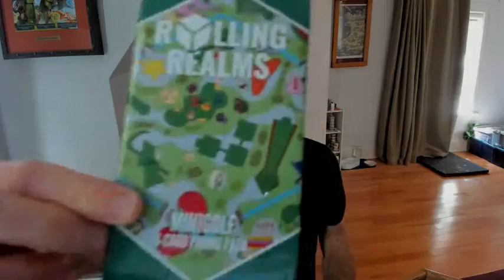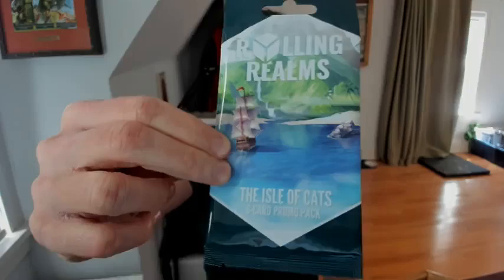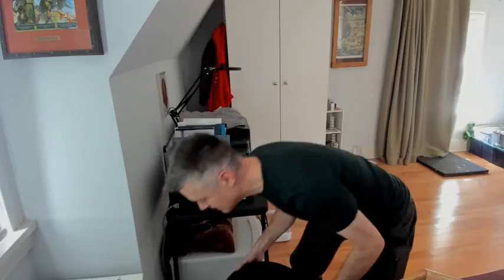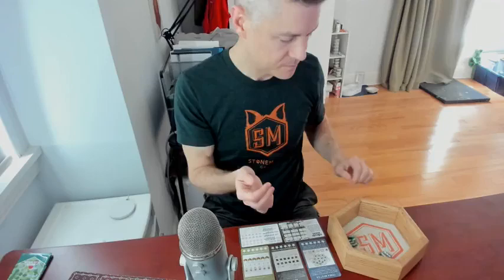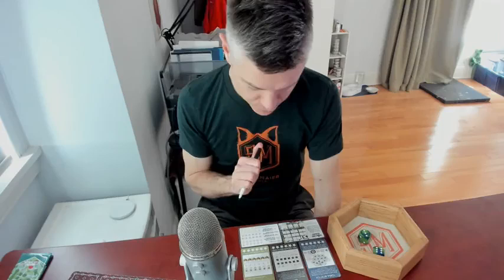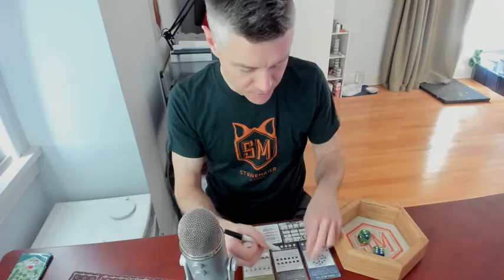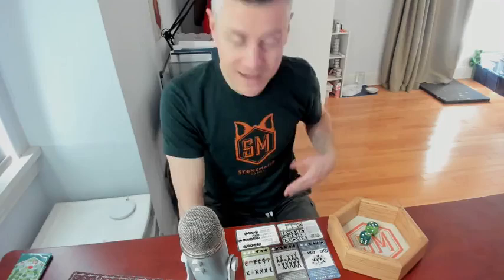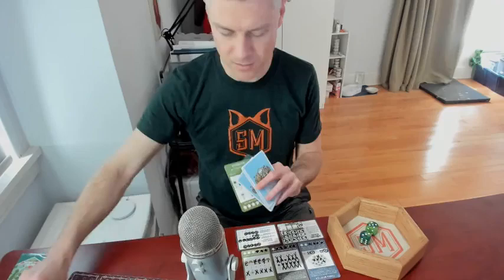Terra Mystica, Scythe, Charterstone (Rolling Realms Game 46 Round 1)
Play a round of Rolling Realms against the designer, Jamey Stegmaier! Jamey finished with 12.1 stars this round. Please share your score in the comments below and on our leaderboard form

Play along by picking up a copy of Rolling Realms (and the promo packs) from the Stonemaier Games webstore If you don't have a promo realm, you can substitute another realm instead. The promo packs revealed so far are shown